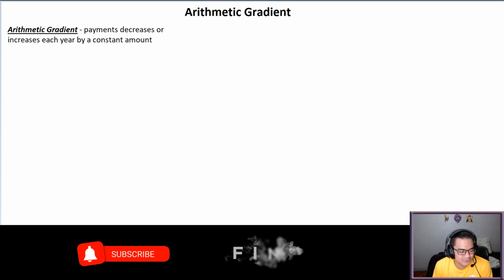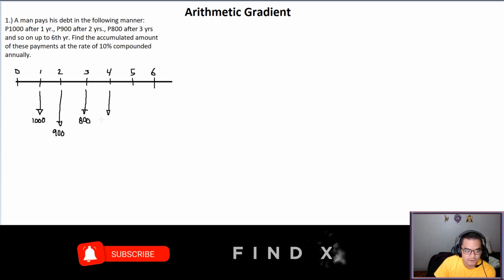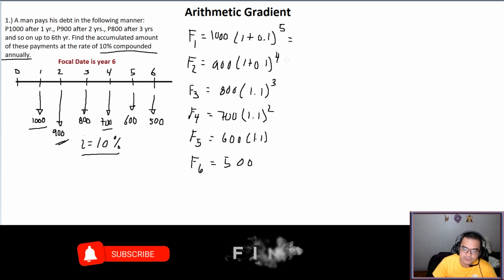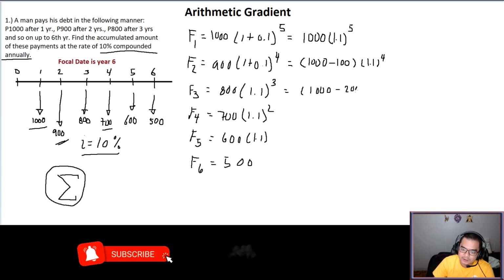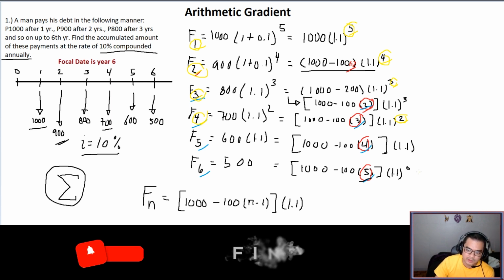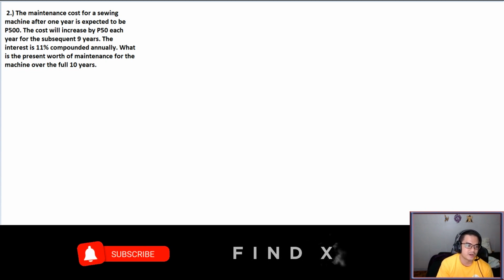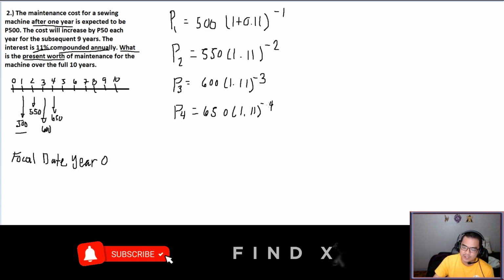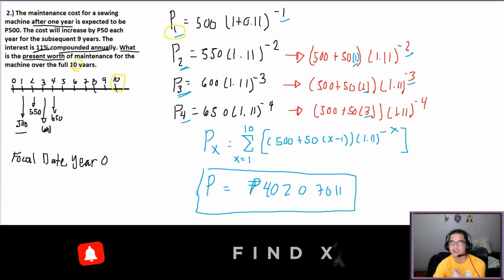Lesson 12.1 Arithmetic Gradient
Hi everyone! In this video I will be explaining Arithmetic Gradient. Also I highly suggest you watch the next video which is the Geometric Gradient which is another type of gradient.